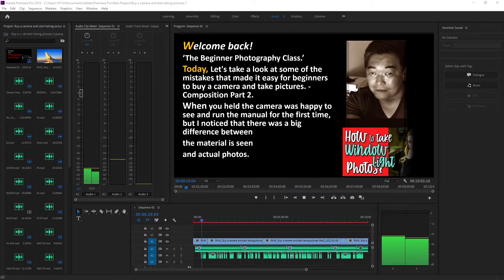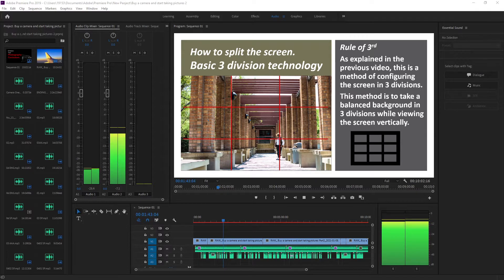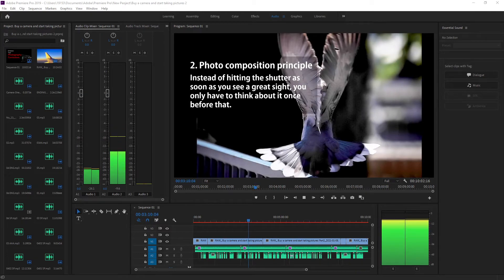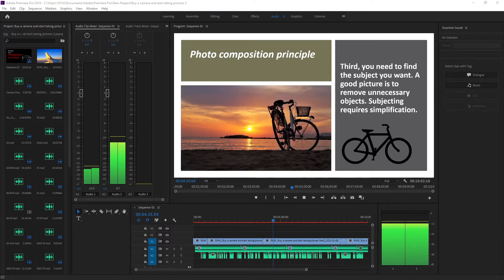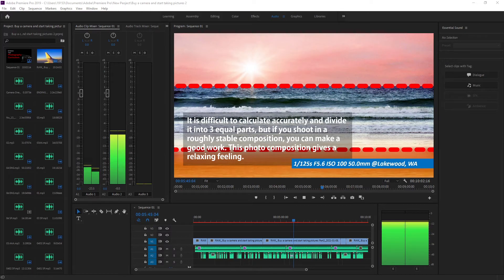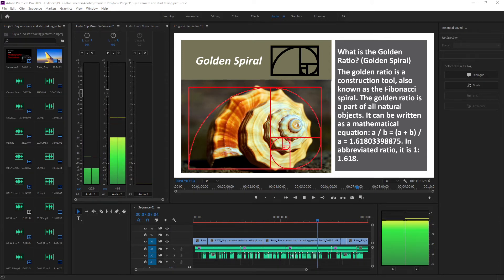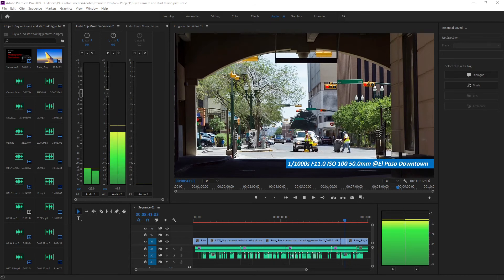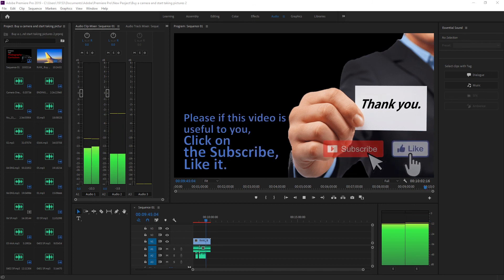Rule of Thirds, Documentary Filmmaking Tutorial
Have you guys ever wondered how I make a video?
Some people have been curious about "How did you do that?"
We are releasing a video of the progress of the'#2 Composition' released last weekend.
Following MS PowerPoint work, I am working on Adobe Premiere Pro 2019 software. And the video was recorded with Streamlabs OBS (Open Broadcaster Software) free cloud-based live streaming software.

The second video in three parts introduced the composition of the photo. I recommend it because it is the most important part of beginner photographers.

If this video is useful to you,